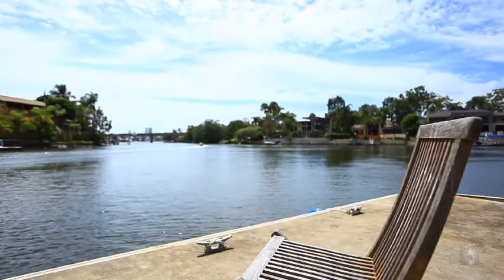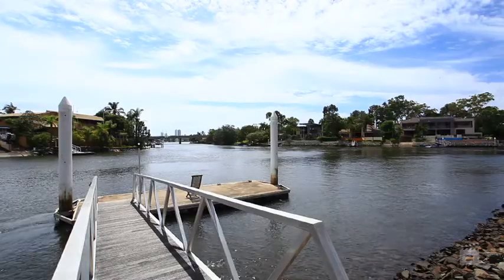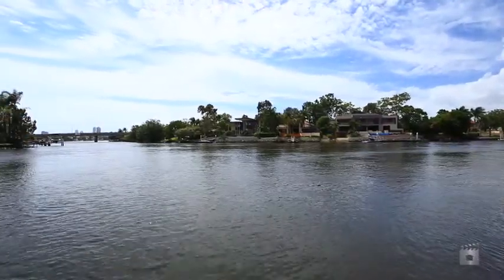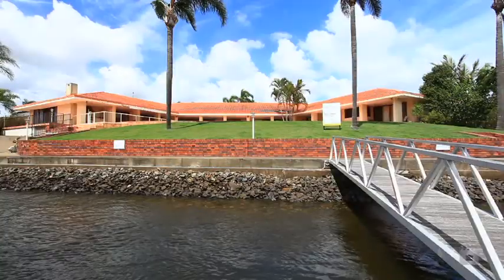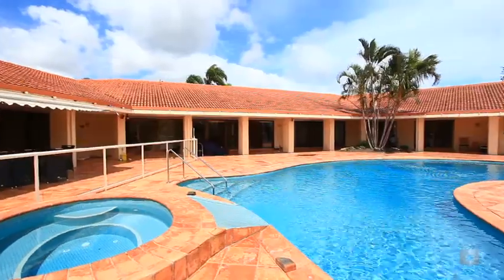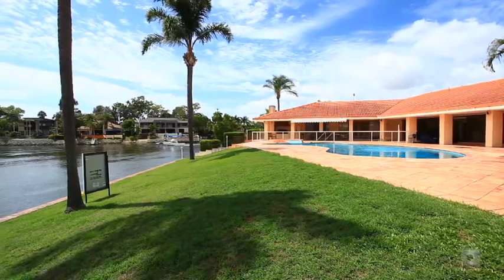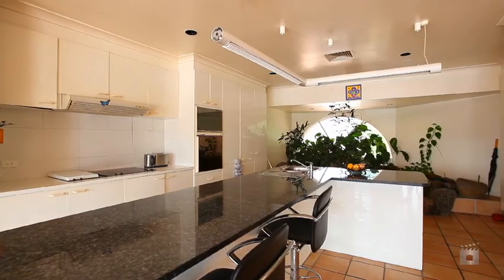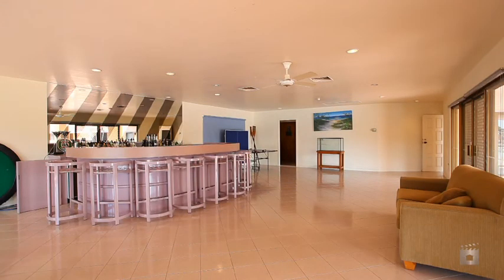4 Emu Court Sorrento by Ron London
Property Video shoot for Ron London  4 Emu Court  Sorrento QLD By PlatinumHD